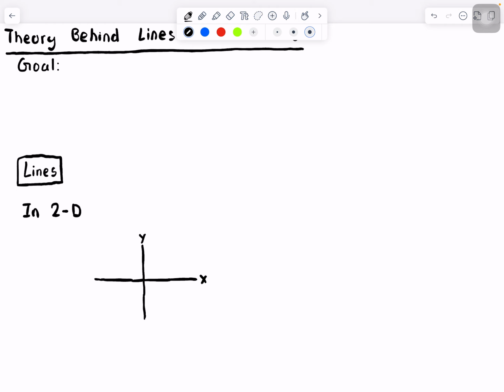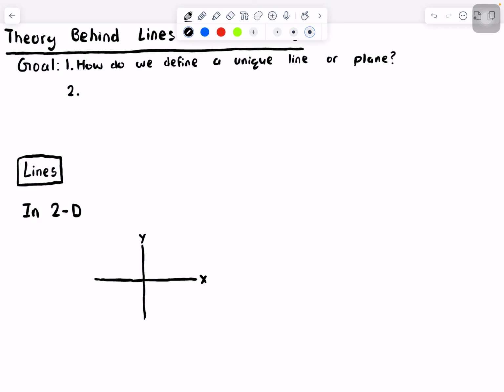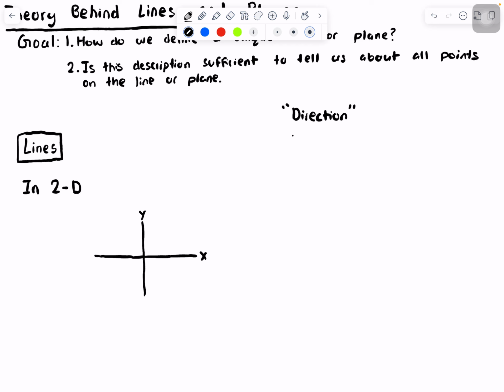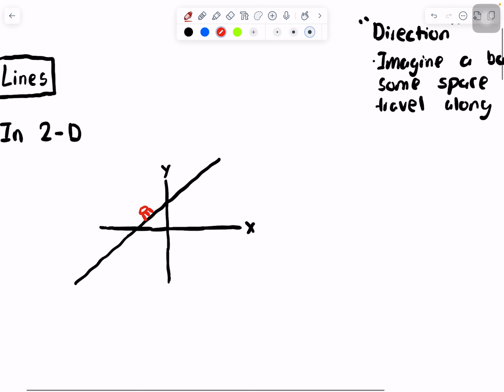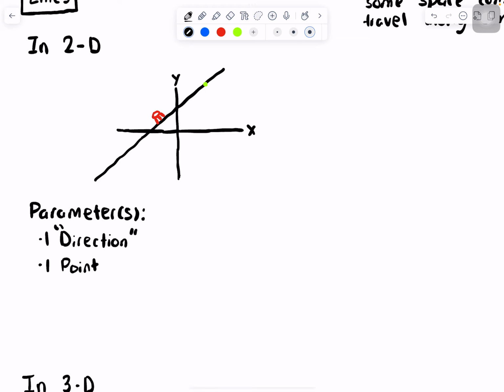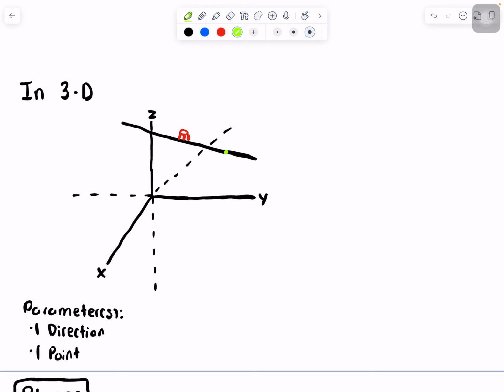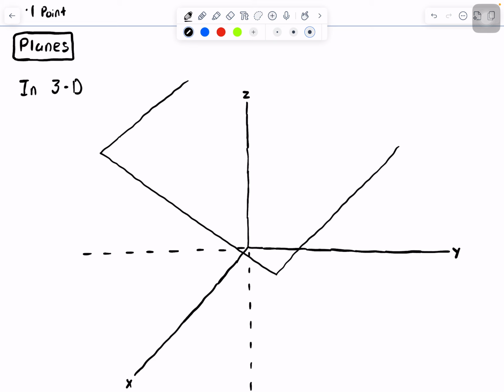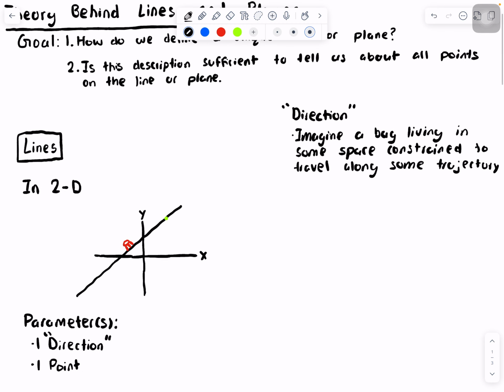Intro to Chapter 8: Lines and Planes (Part 1)